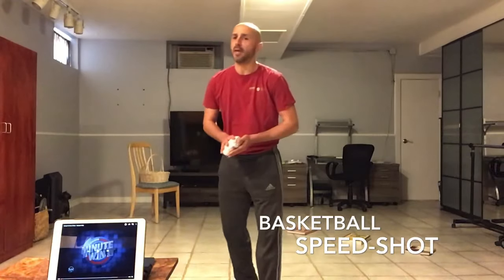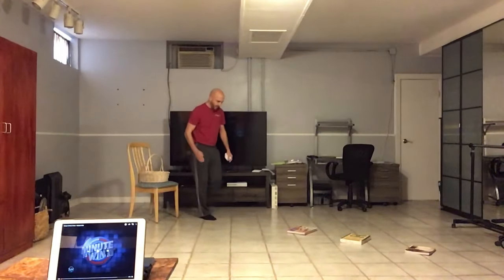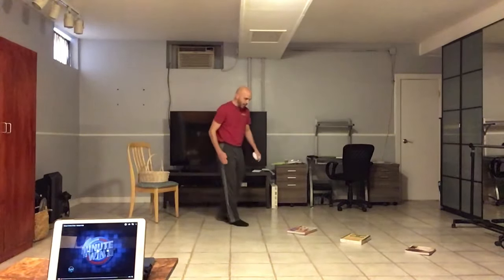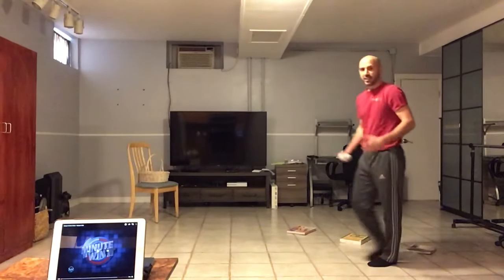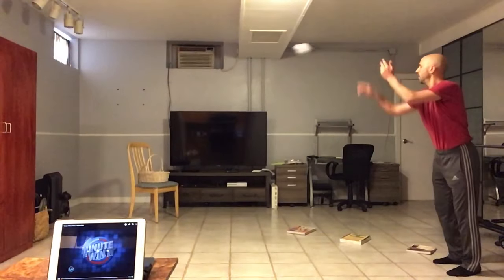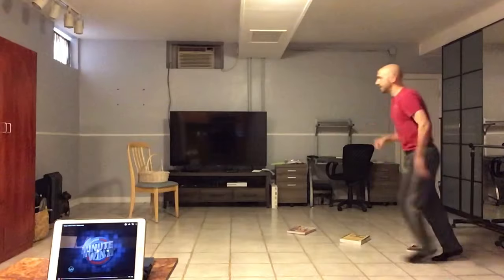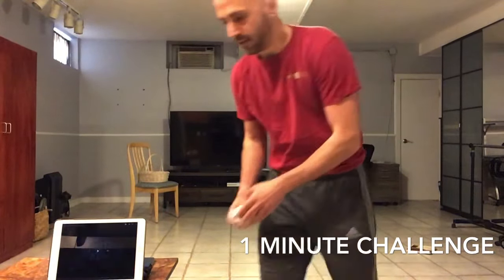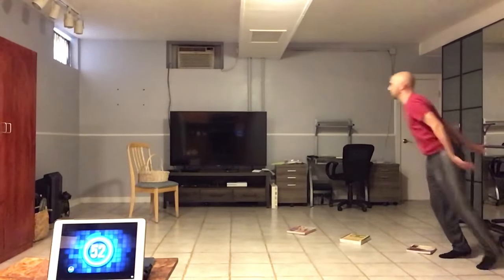PE At Home: “Basketball Speed-Shot” Challenge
Practicing your basketball shot with a clean pair of socks is the safest way in your home. After each shot, return to your shooting spot by jumping over 3 books. This is a 1 minute challenge your going to want to play over and over again!

Shooting A Basketball (B.E.E.F.)
Balance the ball on your shooting hand.
Elbow stays directly under the ball and over your knee.
Eye on the target (the front of rim)
Follow through snapping the wrist high over your head.